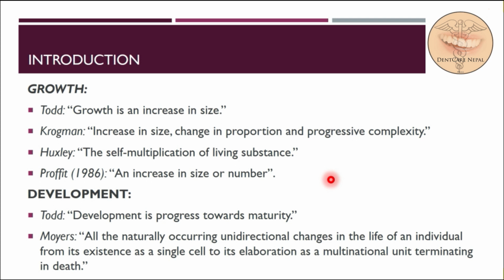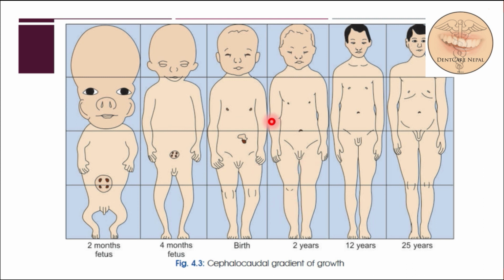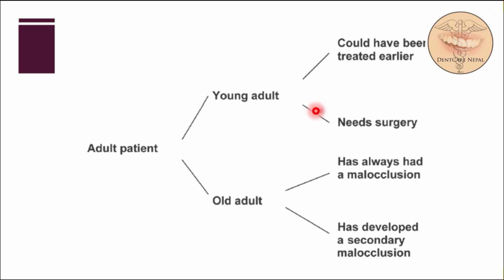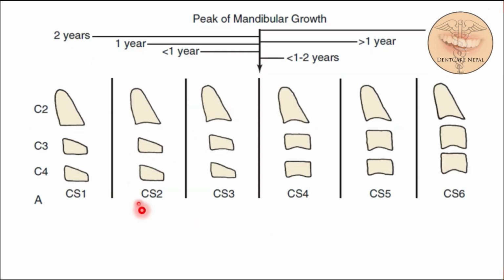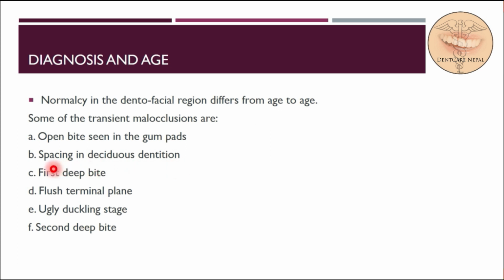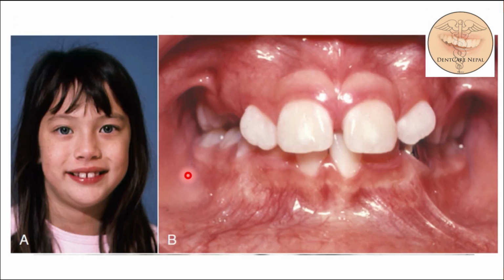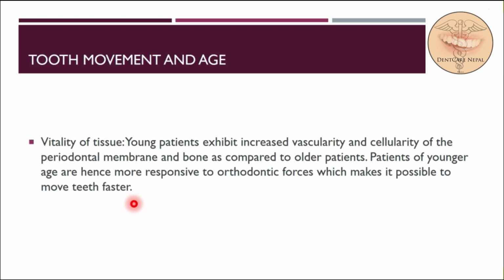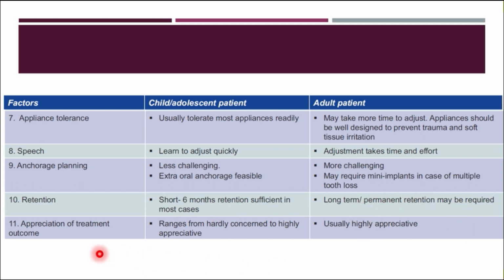Age Factor in Orthodontics - Adult Orthodontics - Dr. Raman Dhungel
Watch this to know why age is important in Orthodontic Diagnosis and Treatment planning, how adult orthodontic patients are different than adolescent patients.